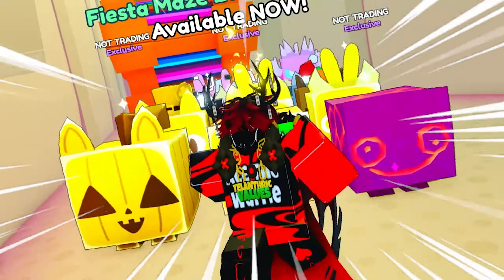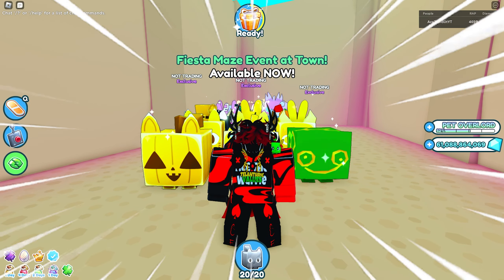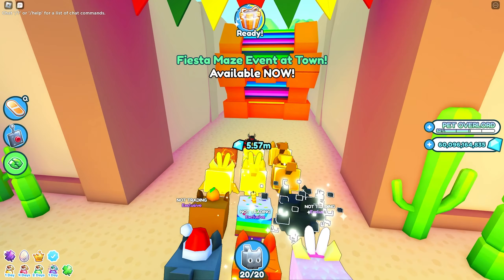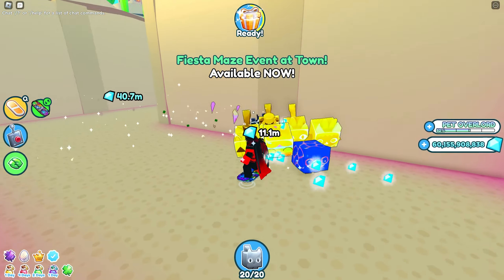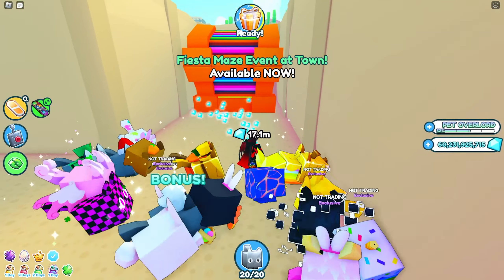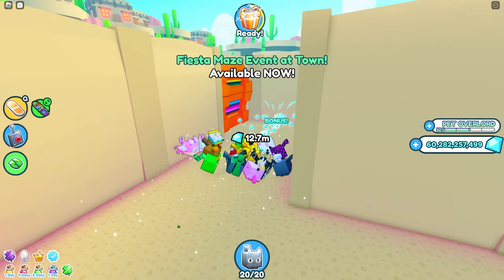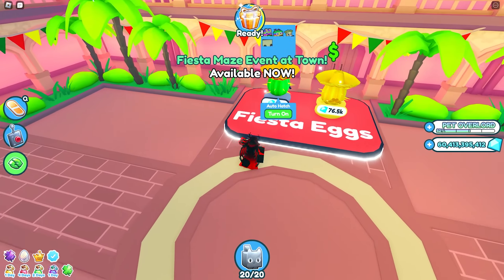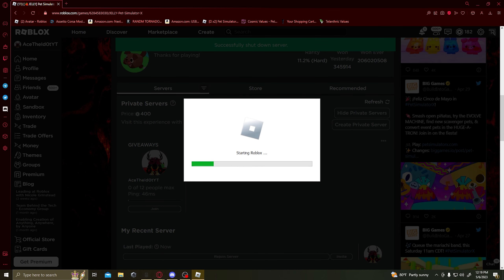NEW FEISTA UPDATE DIAMONDS GLITCH!!!! GET BILLIONS OF DIAMONDS FAST!!!!!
VALUE_CHARTS_____________________________

_______________________________SOCIALS_________________________________